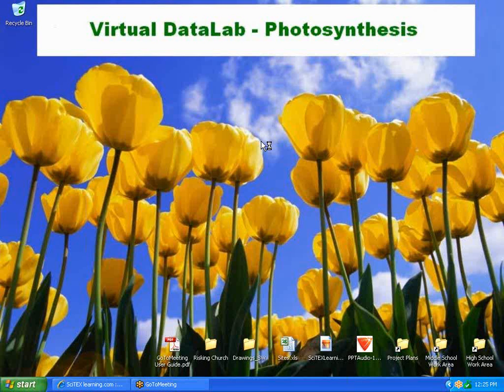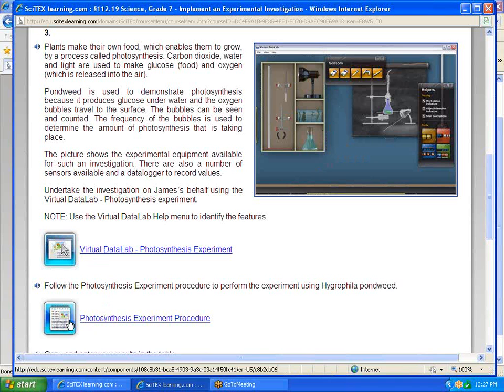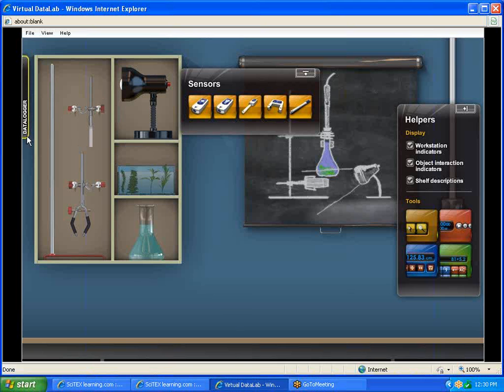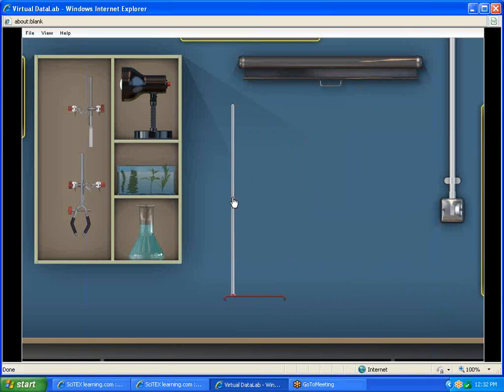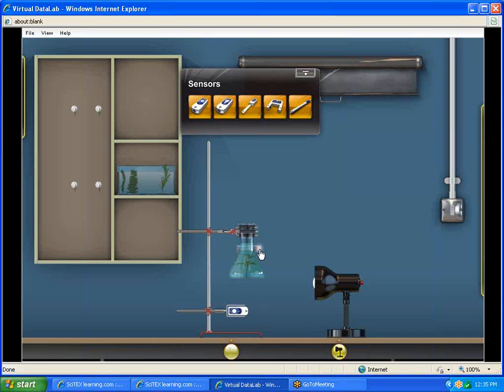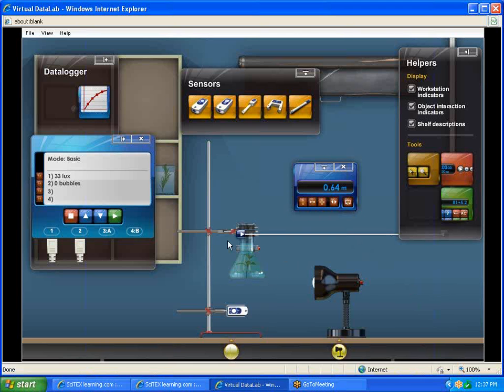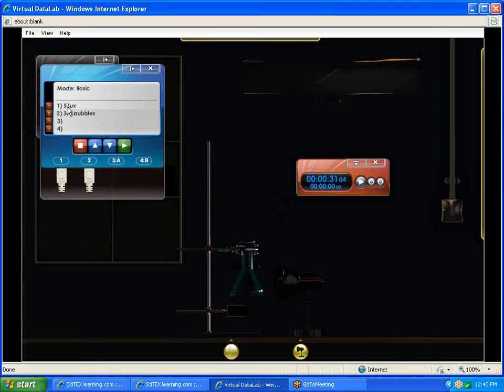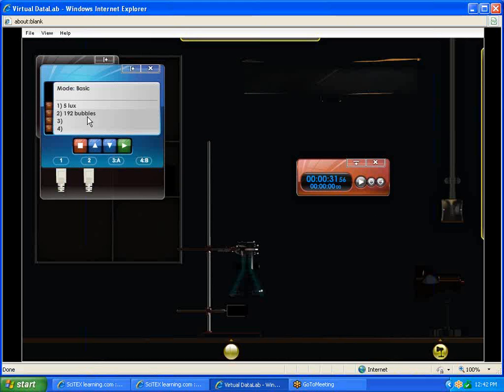Teaching Photosynthesis with the Virtual Data Lab Software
This video shows how students can carry out an experiment in photosynthesis using the Data Lab software within the SciTEX Learning

The Virtual Data Lab is a fully interactive computer simulation of a working science laboratory. This simulation provides students with an excellent introduction to datalogging within the science lab, without the expense of buying all the equipment you would need to allow all the students to experiment at the same time.

The lab comes pre-installed with two environments. One for physics and one for biology. More environments and experiments for each environment will become available to install into your Virtual Data Lab software.

The Biology Lab allows students to investigate photosynthesis within a range of plants. The correlation between light level and oxygen production can be explored and discovered through experimentation.

The Physics Lab allows an investigation of Newton's Second Law of Motion using a dynamics station. Students can alter the mass of an object and the forces applied to it, and then view the effect on the object's velocity and acceleration.

The simulation uses a four-port virtual datalogger. It can sample in three modes: Basic, Precision and Manual.

The simulation displays data captured with the data logger in tabular and graphical form. Data can be analyzed within the Virtual Lab software or can be exported for analysis in Excel. Data can be printed and saved for later use.

Each environment has a selection of sensors that can be chosen and connected to the ports of simulated data logger.

This interactive simulation provides students with an excellent introduction to datalogging within the science lab.

The Biology Lab allows students to investigate photosynthesis within a range of plants.

The Physics Lab allows an investigation of Newton's Second Law of Motion.

vLog is a four-port virtual datalogger. It can sample in three modes: Basic, Precision and Manual.

vGraph is the graphing software that accompanies vLog. It displays data captured with vLog in tabular and
graphical form. Data can be analyzed within vGraph and exported for analysis in Excel. Data can be printed and saved for later use.

Each environment has a selection of sensors that can be chosen and connected to the ports of vLog.

A selection of built-in helpers are available within the software including:
• Stopwatch
• Measure
• Calculator
• Magnifier (Toolbar)

The Photosynthesis environment allows the investigation of the rate of photosynthesis in 4 types of plant.
The correlation between light level and oxygen production can be explored and discovered through experimentation.

Apparatus includes:
• Retort stand
• Clamp
• Rod
• Desk lamp
• Beaker with water

Plants include:
• Elodea
• Cabomba Caroliniana
• Hygrophila Corymbosa
• Hygrophila Lacustris

The Dynamics Station environment allows the investigation of Newton's second law of motion. Students can
alter the mass of an object and the forces applied to it, and then view the effect on the object's velocity and acceleration.

Apparatus includes:
• Acceleration track
• Cart
• 4 boxes
• Hook
• 5 masses
• Scales